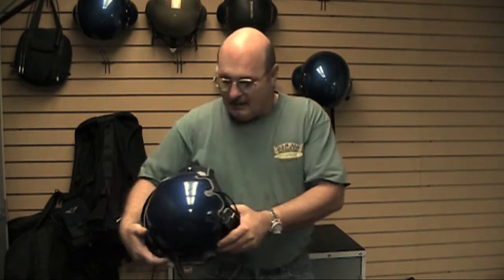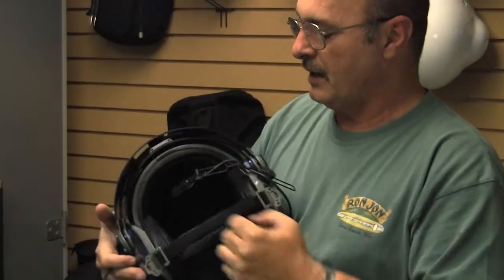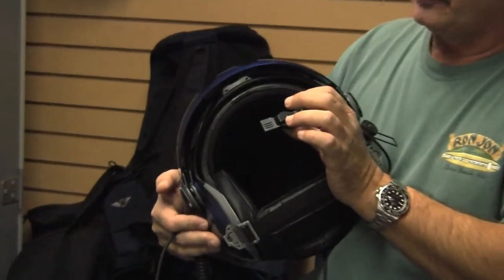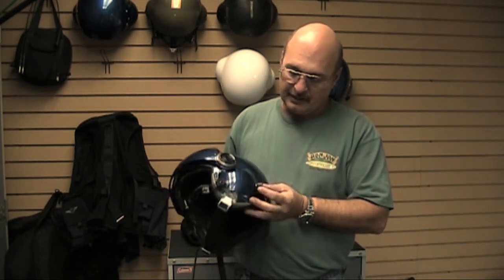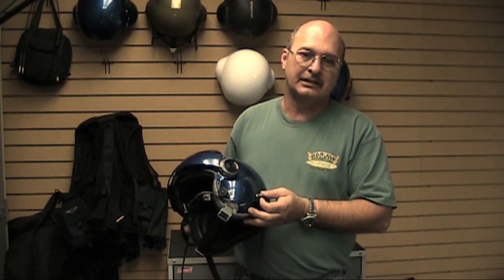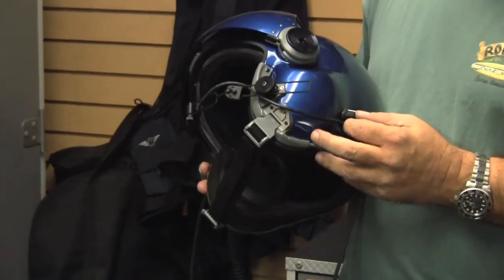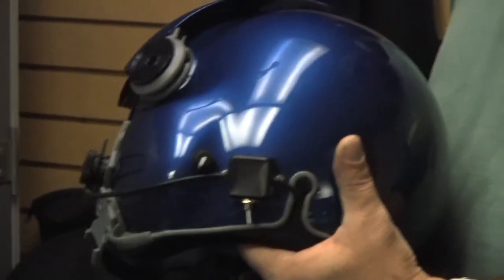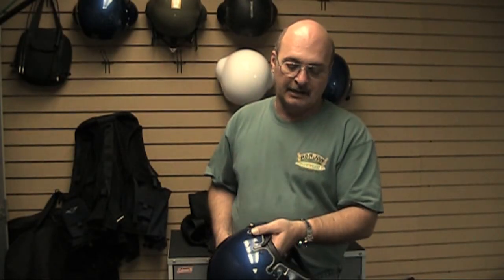Impedance Selector Switch - Helicopter Helmet.com